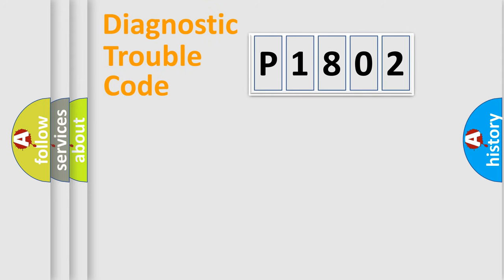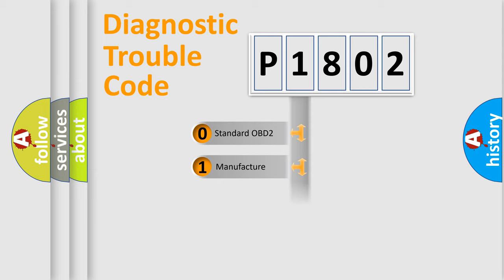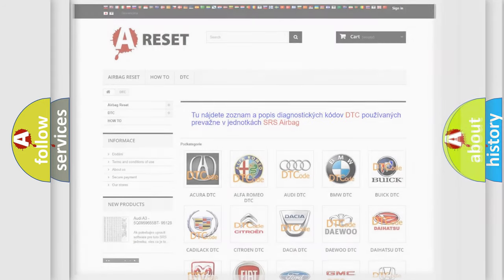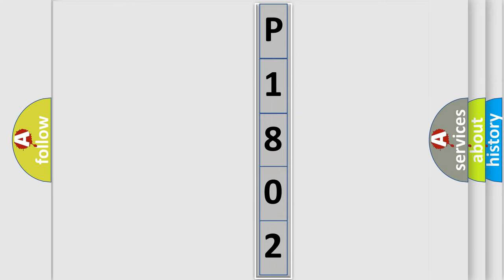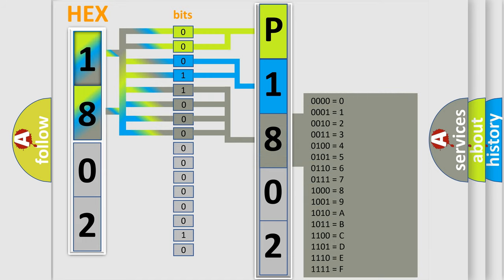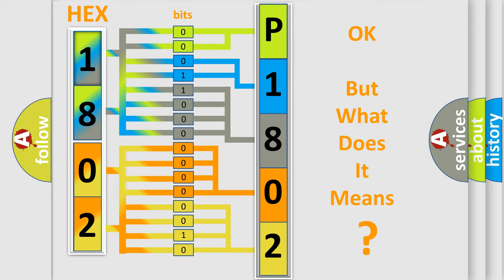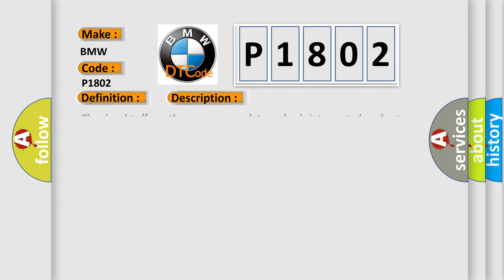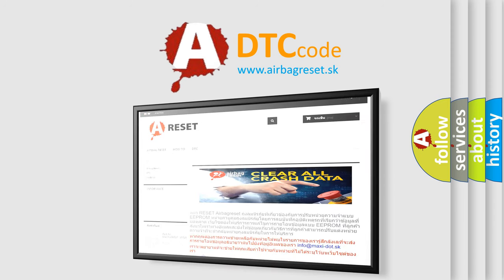DTC BMW P1802 Short Explanation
Contents:
0:21 Basic DTC analysis according to OBD2 protocol standard.
1:48 Insight into programming
2:58 A diagnostically understandable description of the Diagnostic Trouble Code
3:05 Basic error definition

Make
BMW
Code
P1802
Definition
Solenoid Valve 2 Lower Threshold
Description